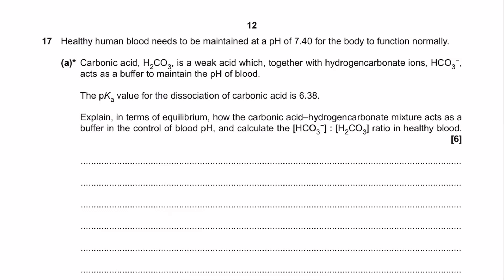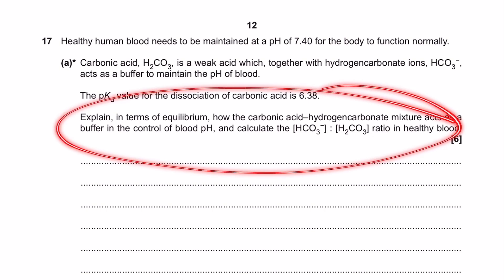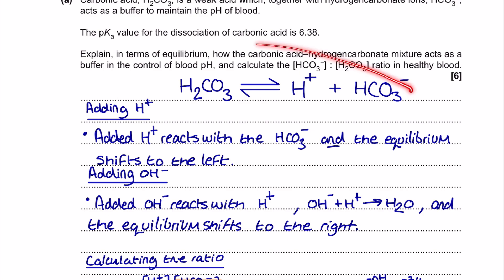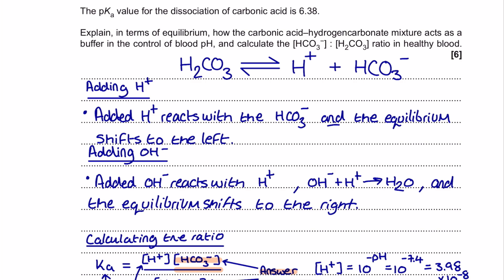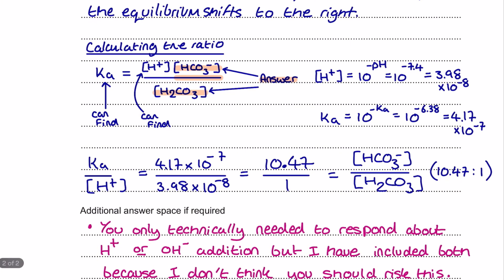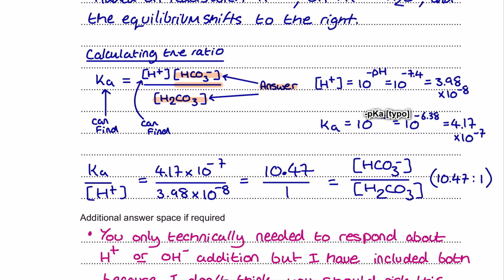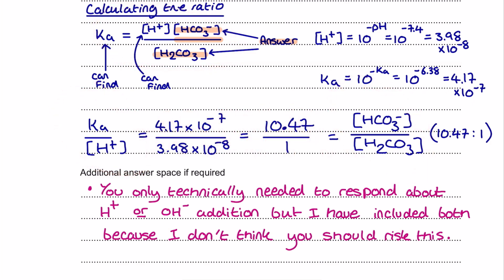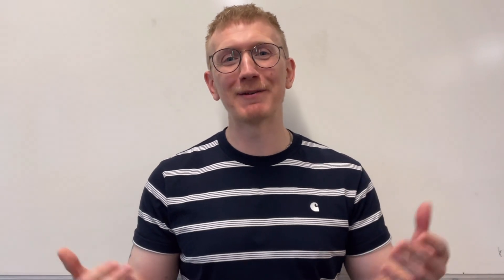Buffers in Blood Exam Question || OCR Chemistry || Level of Response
00:00 Question
01:33 Answer